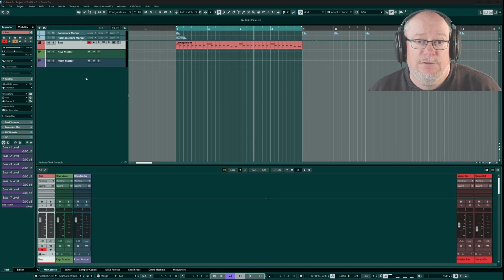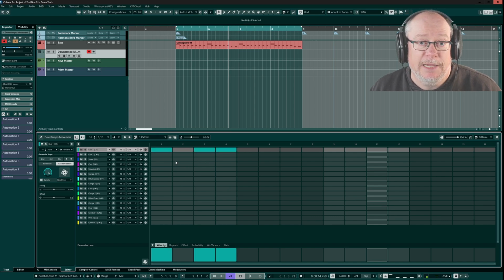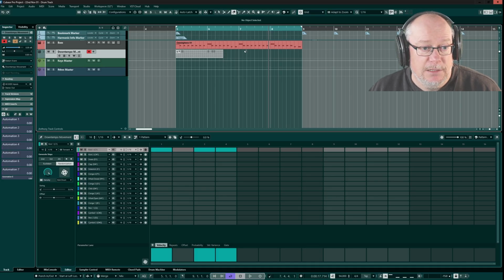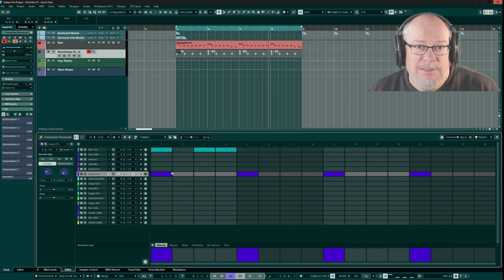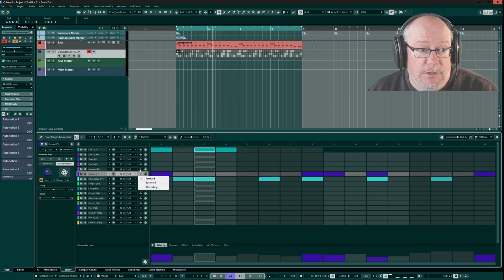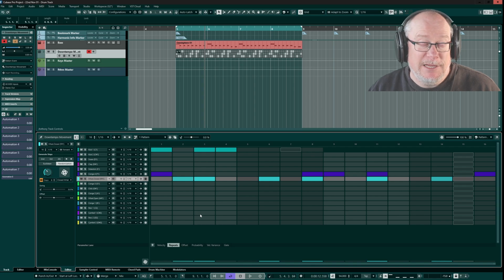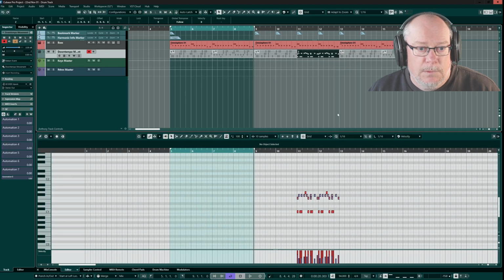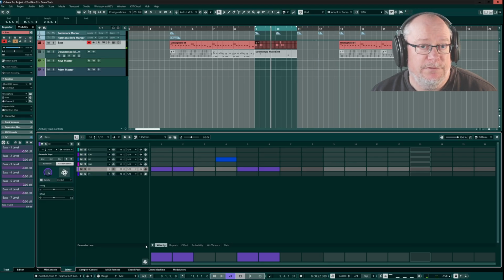How To Use The Pattern Editor in Cubase 14